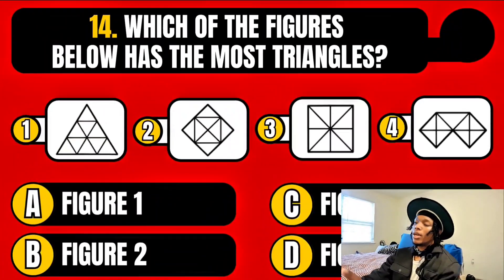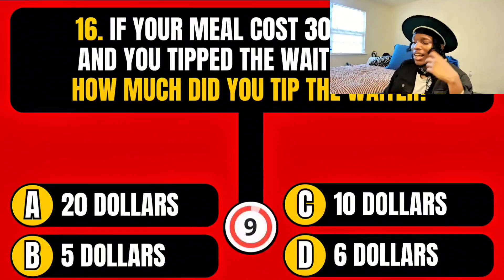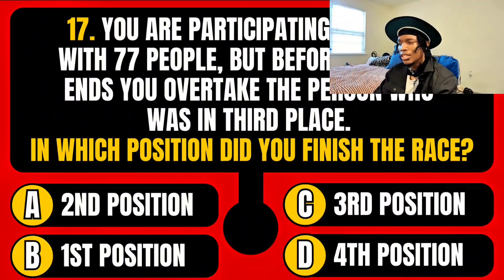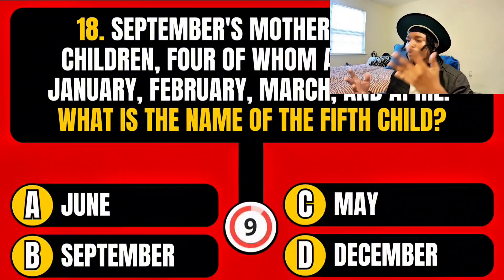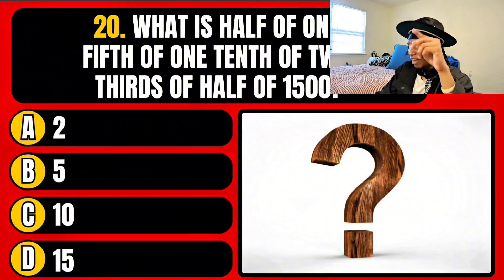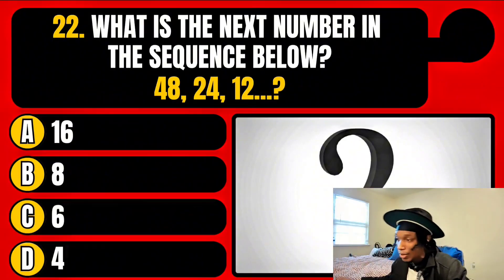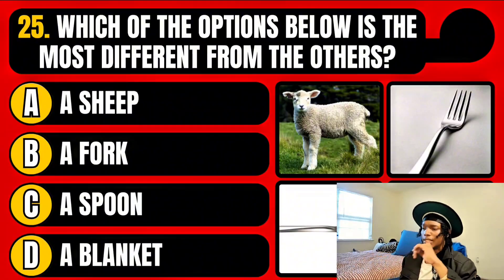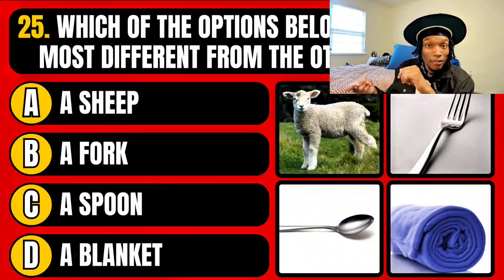EINSTEIN AINT GOT NOTHING ON A 🥷🏾! 🧠🤓 The Finale Of The ULTIMATE IQ Test!🔥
00:00 Intro
0:36 IQ Test
1:13 Insane IQ Moment
7:03 Outro

Self Proclaimed GENIUS Finishes The ULTIMATE IQ Test! (bro needs to go back to school asap!)😭😭🗣️